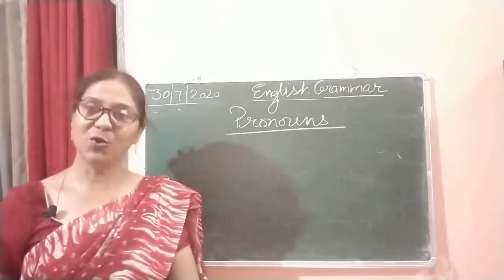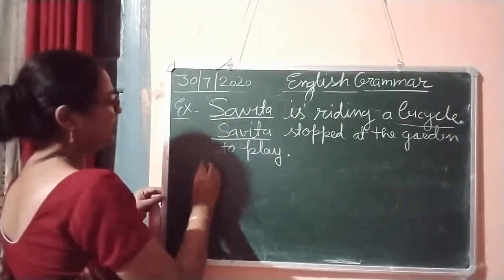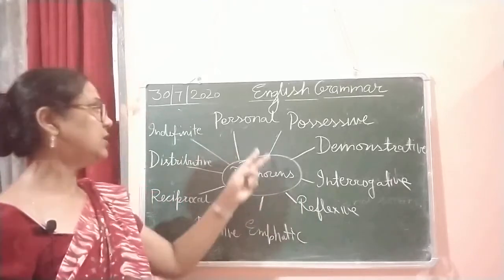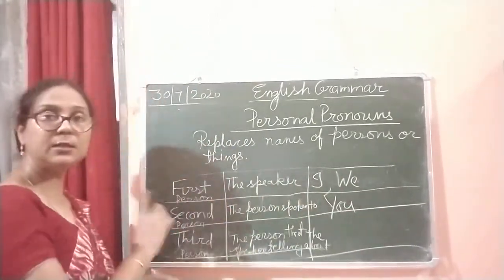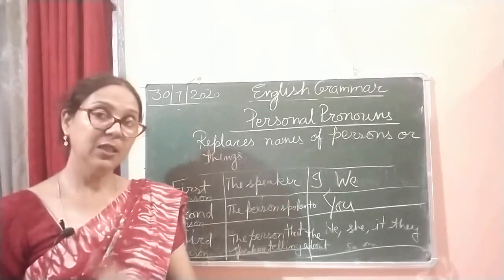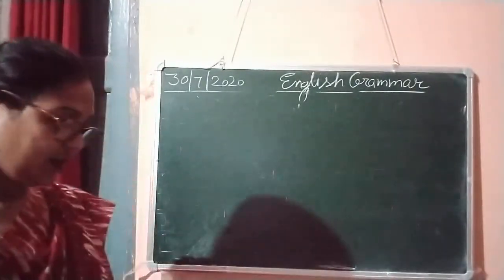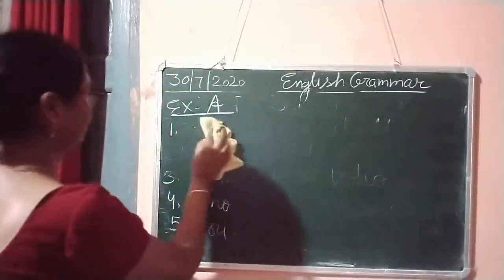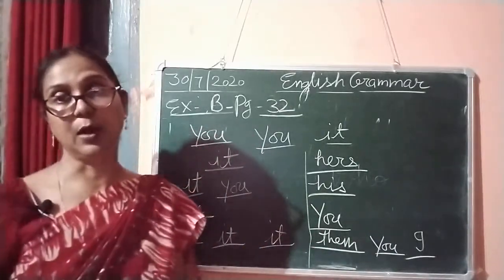Class VII English 30 07 2020 by Ms Vandana Wells